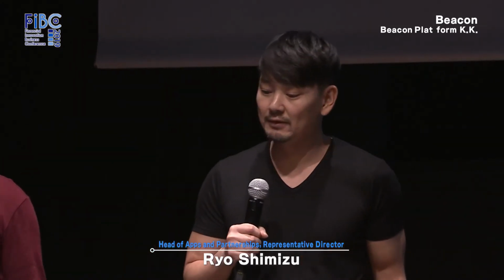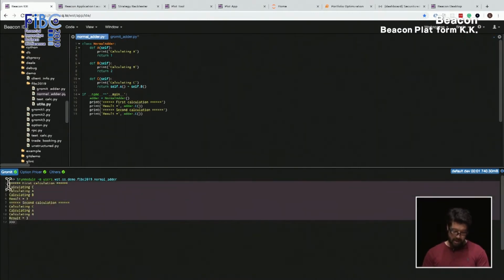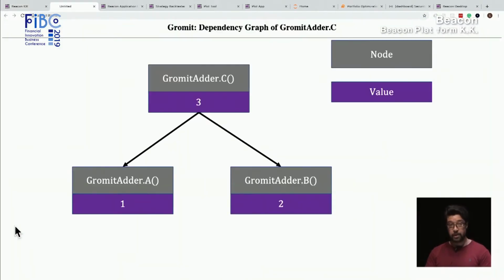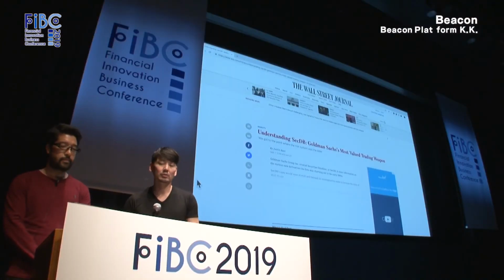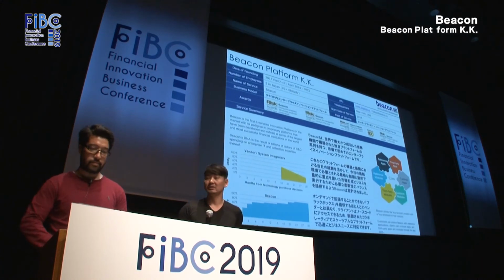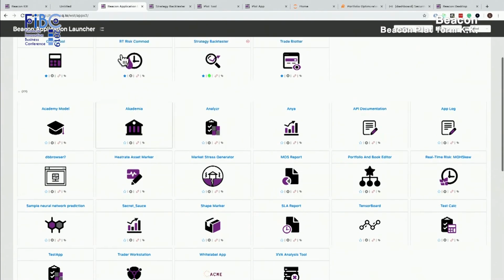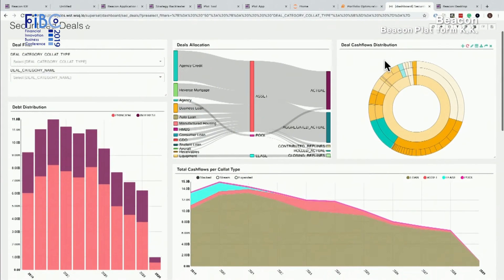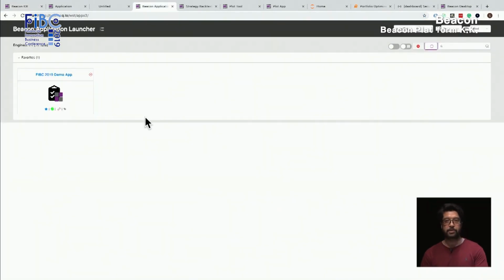Beacon Platform at Financial Innovation Business Conference 2019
Explanation of Beacon’s proprietary dependency graph technology.